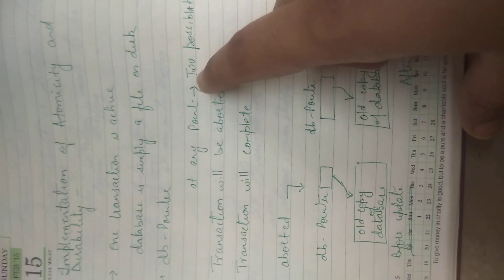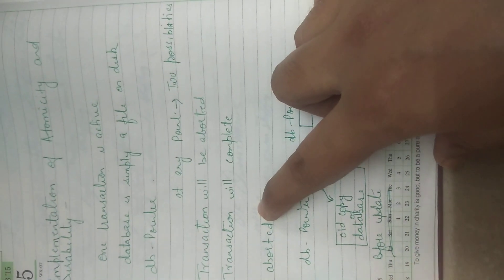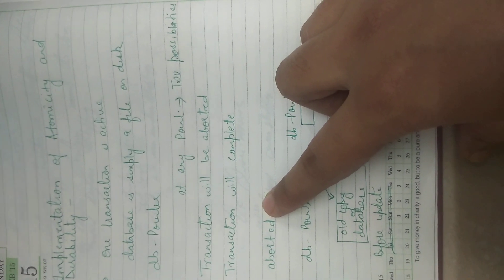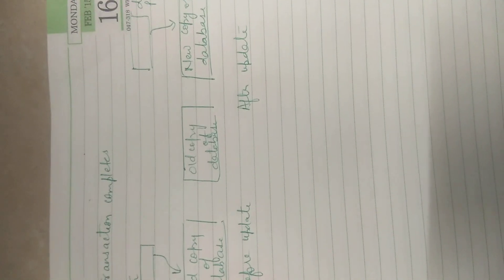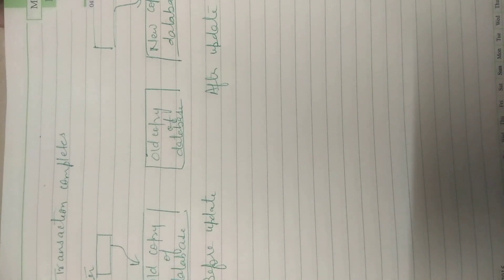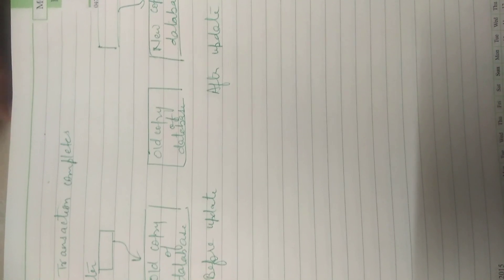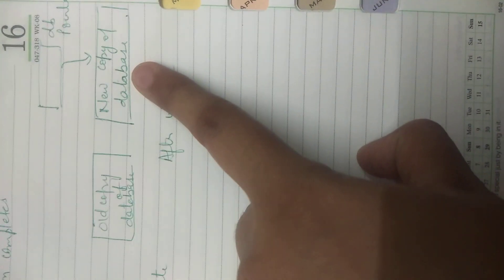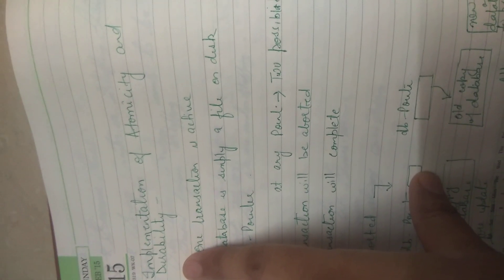DBIRS, Implementation of atomicity and durability, Navdeep Bagga IT Dept